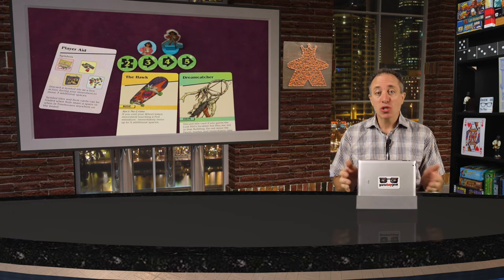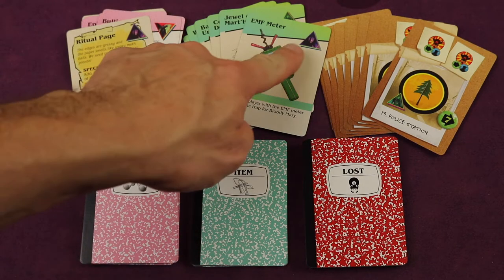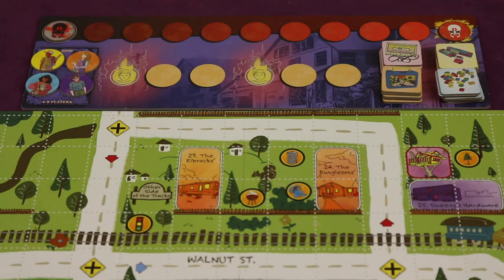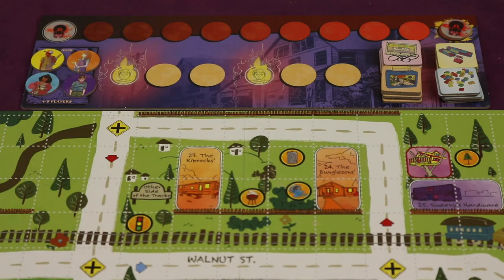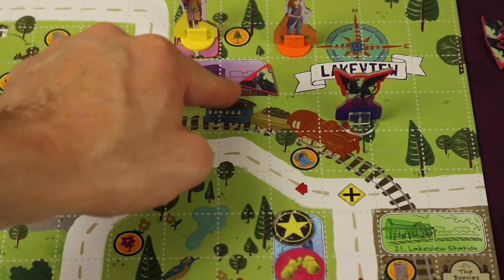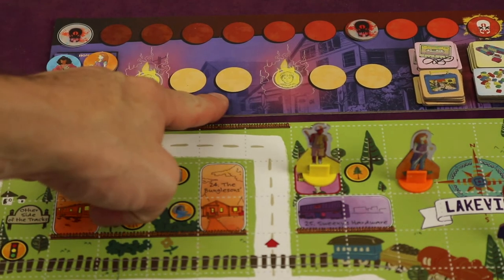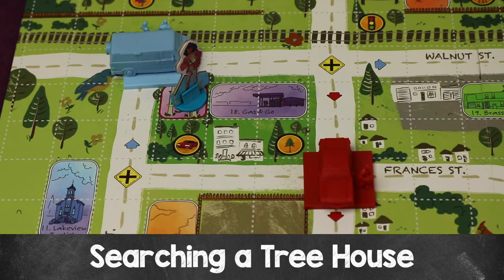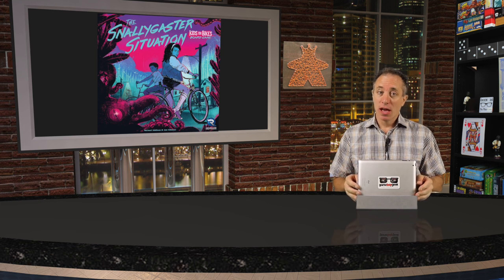How to Play The Snallygaster Situation: Kids on Bikes Board Game (Rules School)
Skip the rule book and learn how to setup and play The Snallygaster Situation: Kids on Bikes Board Game by Renegade Game Studios.

If you have more questions about the rules, place them here -

0:00 - Introduction
1:21 - 1 Minute Overview
2:26  - Setup
7:55 - Object of the Game
8:14 - Flow of the Game
8:35 - Lost Kid Turn Sequence
8:43 - Play a Card
9:51 - Perform Spooky Actions
10:08 - Moving Monsters
11:07 - Monsters Attacking
11:26 - Jersey Devil Additional Rules
11:59 - Feds Being Attacked
12:12  - Moving Feds
12:34 - Place a Search Token
12:49 - Feds Interacting with Kids
13:51 - Draw a Card
14:28 - Kids Turn - Choosing Order
15:05 - Kids Turn - Move
16:06 - Searching
16:25 - Symbols
16:47 - Symbols & Jersey Devil Goal
17:29 - Searching a Tree House
17:50 - Using Items
18:03  - Trading
18:25 - Turn Flow Summary
18:35 - End of the Game
18:49 - ​​Rescuing the Lost Kid
19:23 - Jersey Devil Goals